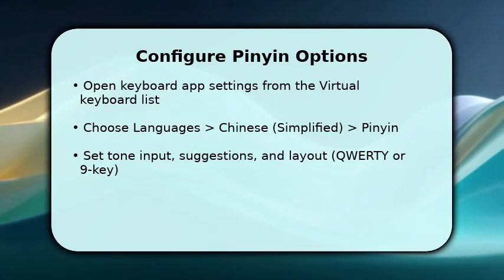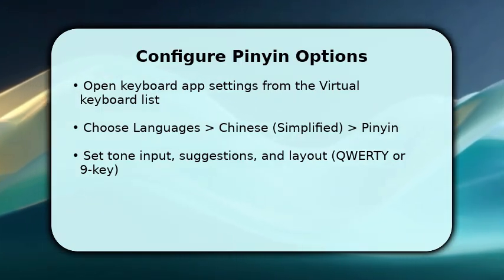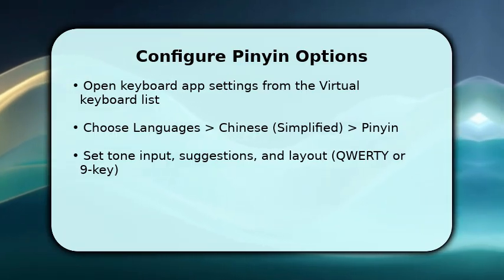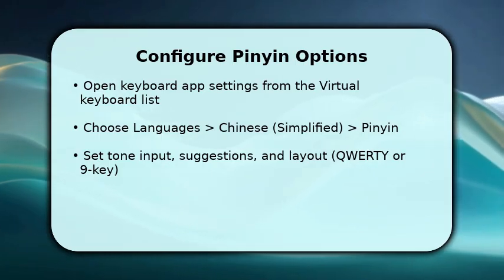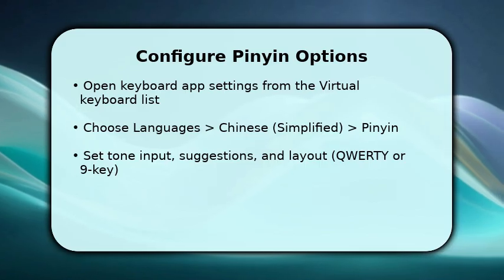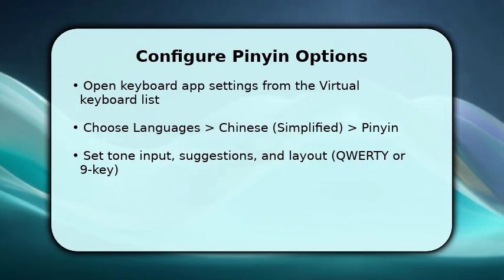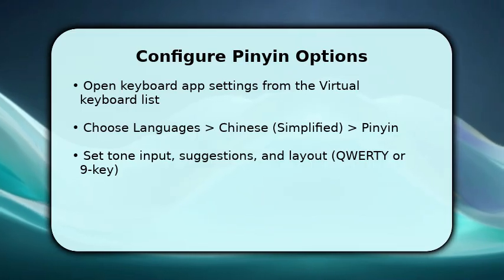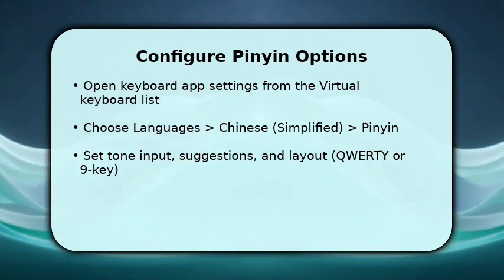How to Use Pinyin Keyboard on Android (only Way)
Master the art of typing Chinese characters on your Android device using a pinyin keyboard. This step-by-step guide covers essential tips and tricks to navigate through different input methods, customize settings for optimal performance, and overcome common challenges faced by learners.